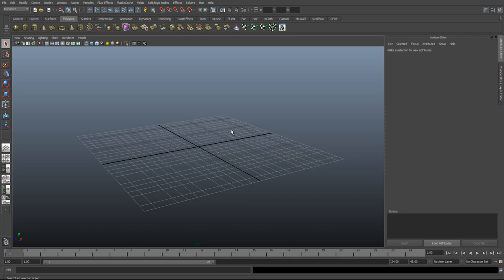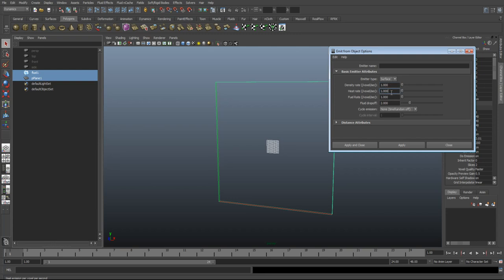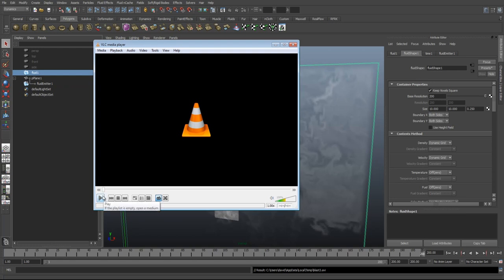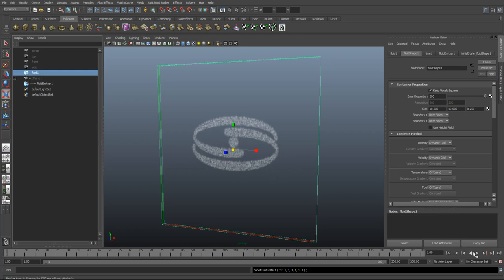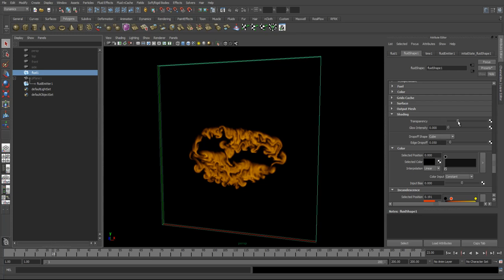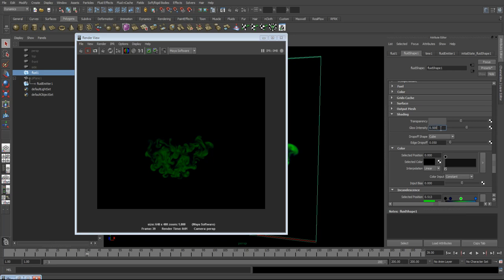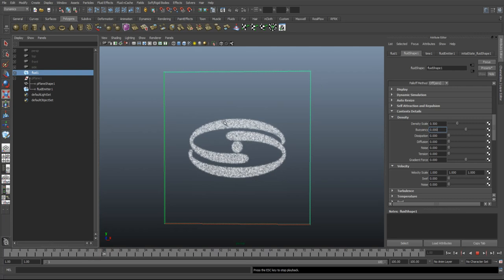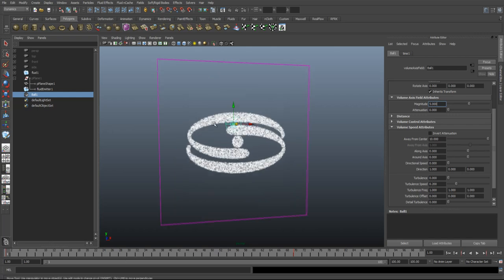192 Introduction to Fluid Dynamics in Maya Part 1 (SM Archive)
In this project we take you through Maya's fluid dynamics system. We start off by exploring some uses for the 2D fluid container by creating an ink dissolve effect. From here we continue with creating smoke and fire in the form of flaming meteorites. In this part of the tutorial we'll be looking not only at creating and shading the smoke and fire, but also integrating nparticles with Maya fluids. The final parts cover how to use animated geometry to sculpt fluids.